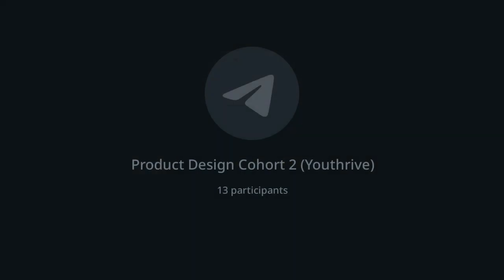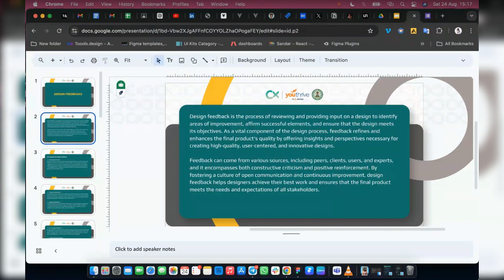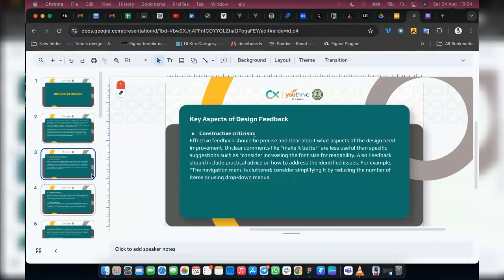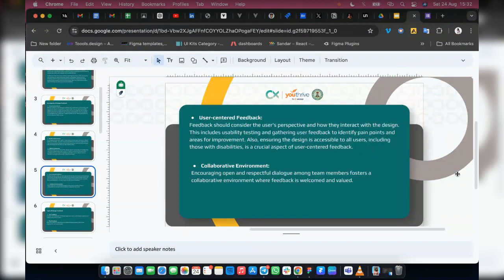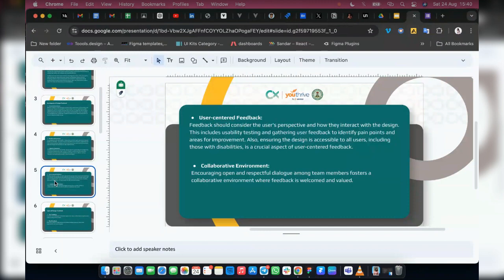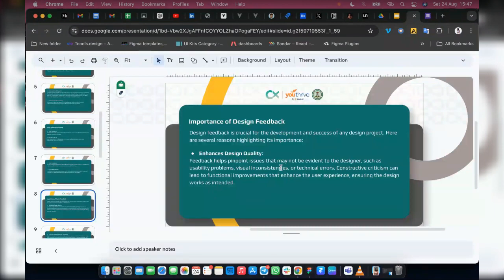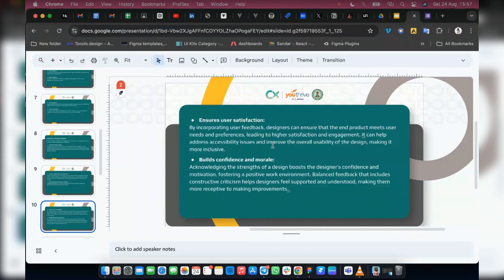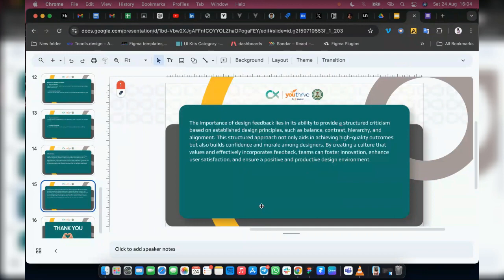Design Feedbacks (Week 8 Session 15)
This course provides a comprehensive exploration of design feedback, an essential component of the design process that significantly enhances the quality and effectiveness of design work. Students will learn the importance and benefits of design feedback in the creative process, The techniques for providing constructive criticism and developing skills to effectively receive and incorporate feedback into design work, and lastly Explore methods for fostering a culture of open communication and continuous improvement within design teams.

Analyze design based on established principles and criteria to provide structured critiques.